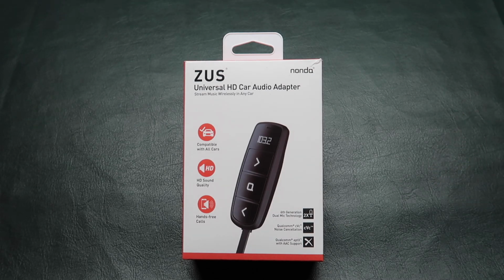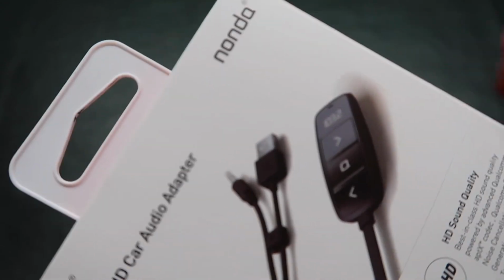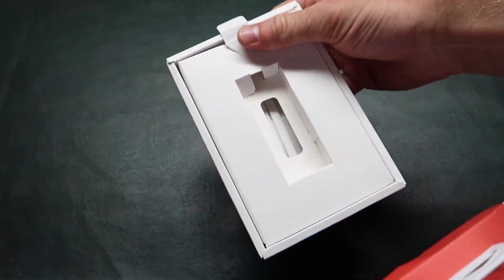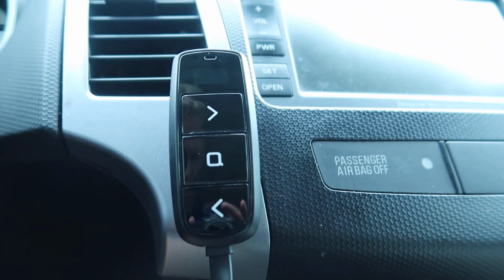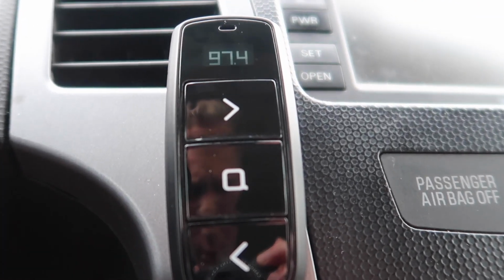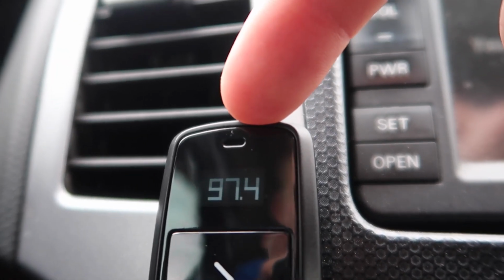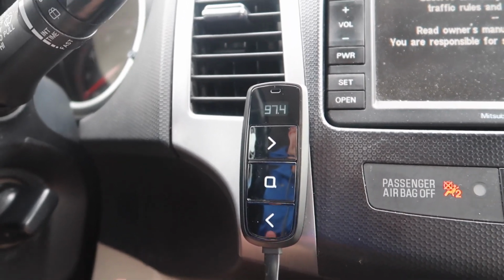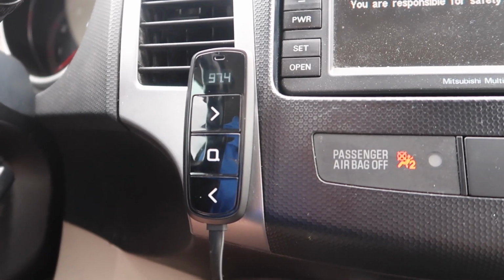BEST Bluetooth Transmitter for Your Car!!! (BEST QUALITY SOUND)